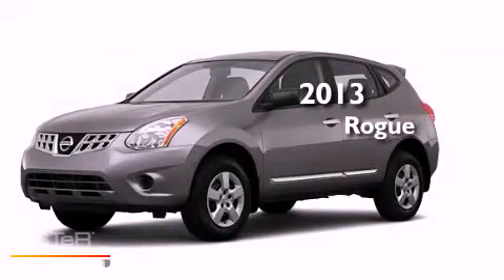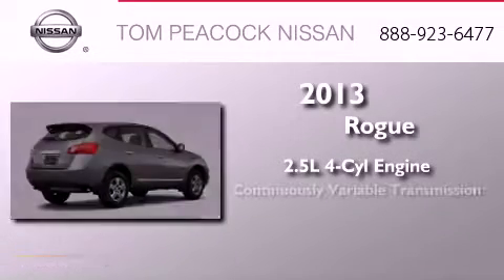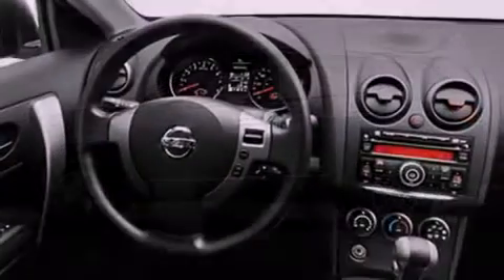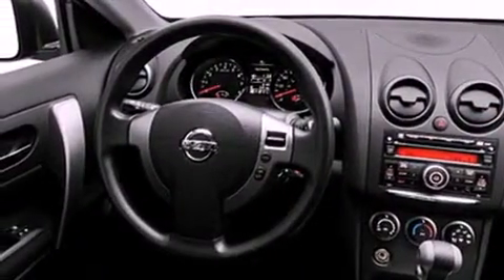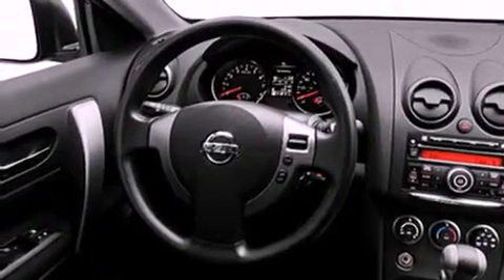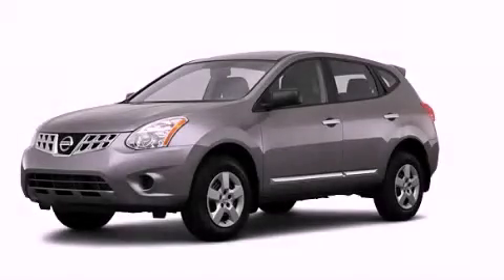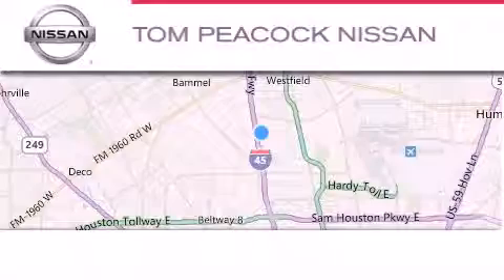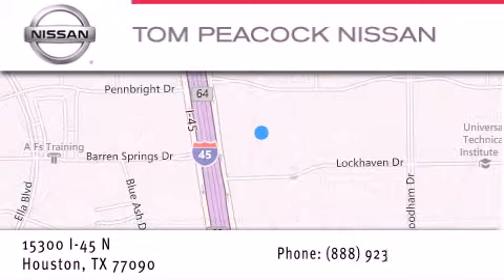2013 Nissan Rogue Houston TX 77090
Year : 2013
 Make : Nissan
 Model : Rogue
 Engine : 2.5L 4 Cyl. Sequential-Port F.I.
 Trans . : Cont. Variable Trans.
 Exterior : Platinum Graphite Metallic
 Miles : 5

 Stock : N30145